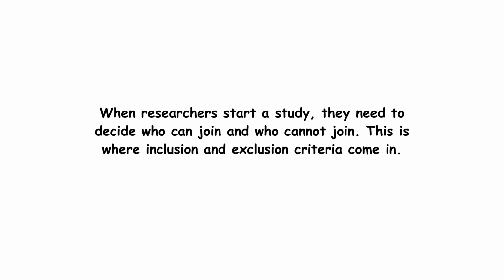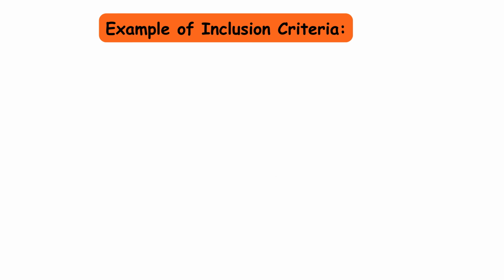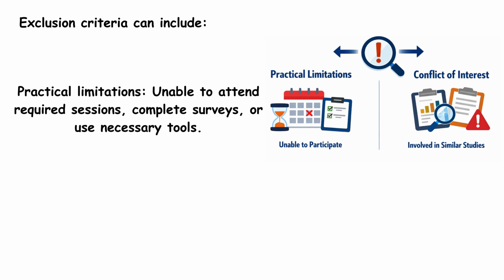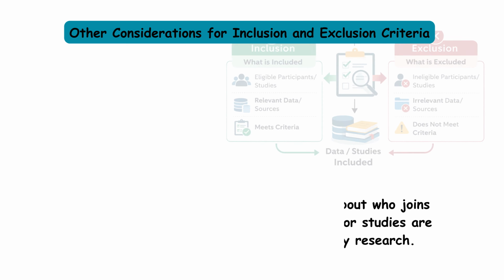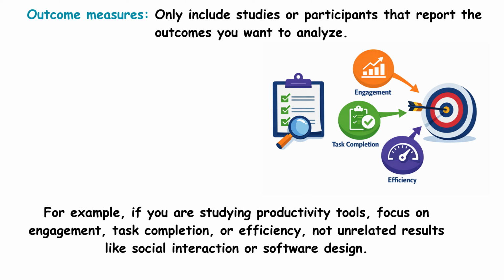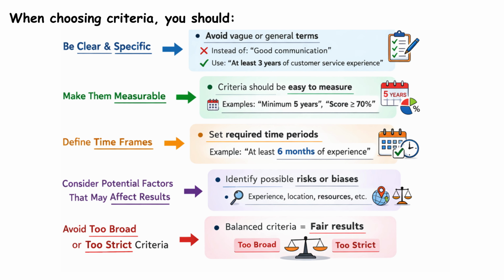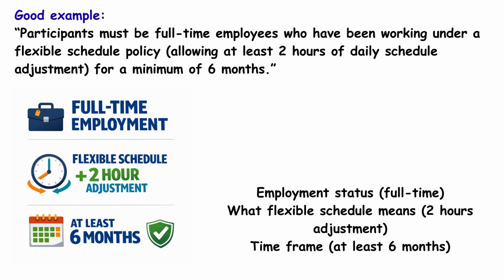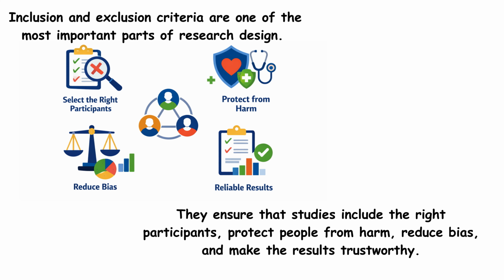What Is Inclusion and Exclusion Criteria in Research?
Want to know how researchers decide who can join a study and who cannot? 🤔 This video breaks down inclusion criteria ✅ and exclusion criteria ❌ in simple terms with clear examples. Learn how to:

• Identify eligible participants 👥
• Avoid bias and errors ⚖️
• Make your research reliable and accurate 📊

✨ Watch till the end to see real examples of inclusion and exclusion criteria in studies like remote teams and flexible work productivity! 💻📈

Chapters
00:00 Intro
00:09 What Are Inclusion Criteria?
01:21 What Are Exclusion Criteria?
02:30 Other Considerations for Inclusion and Exclusion Criteria
04:01 How to Choose Inclusion and Exclusion Criteria